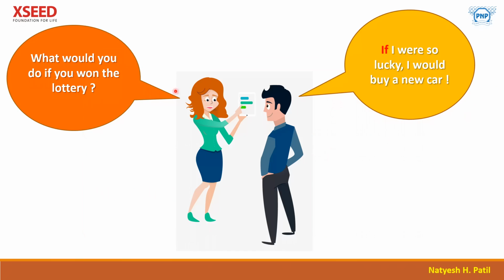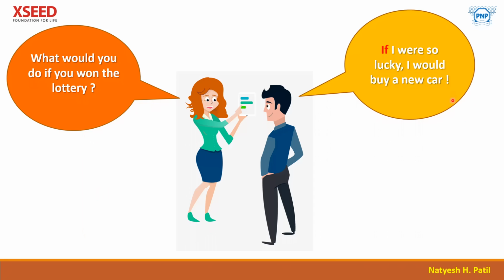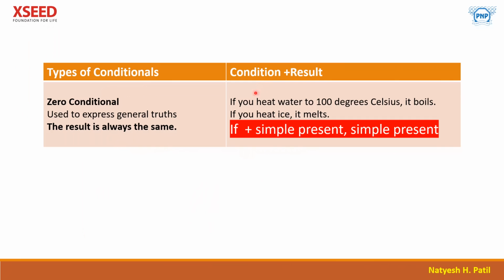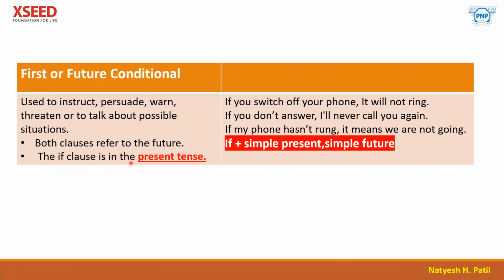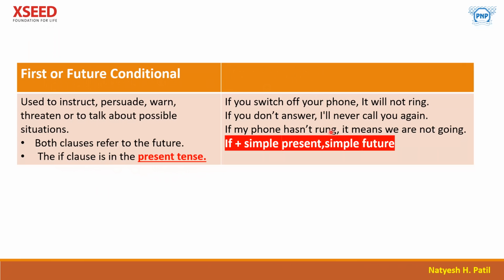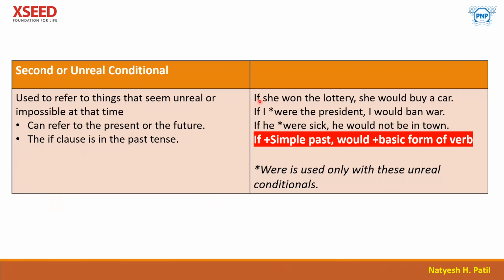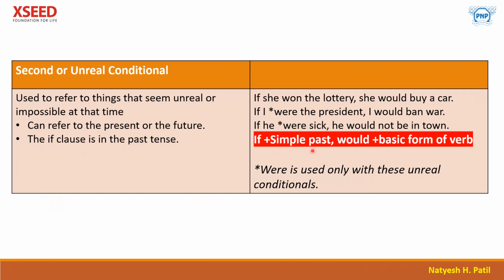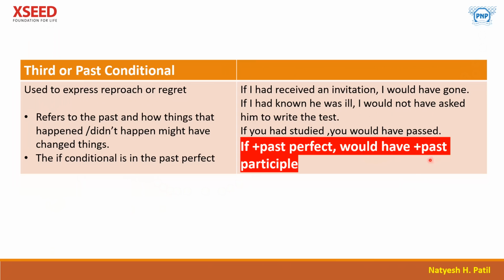Grade 7 Grammar Guide Block 10 Conditionals With If By Natyesh Hirachandra Patil